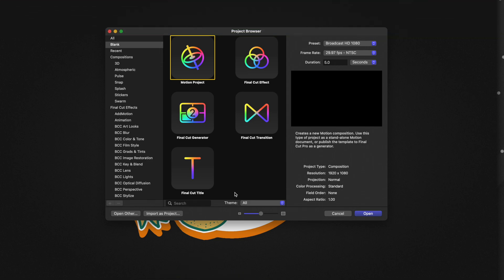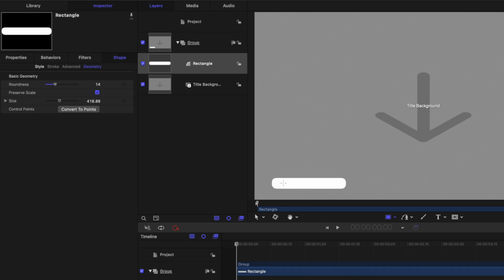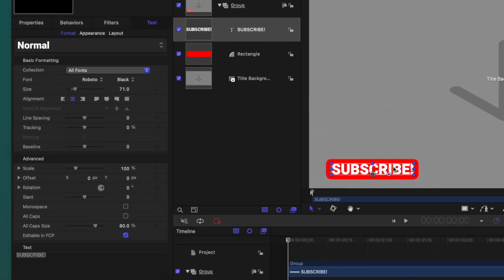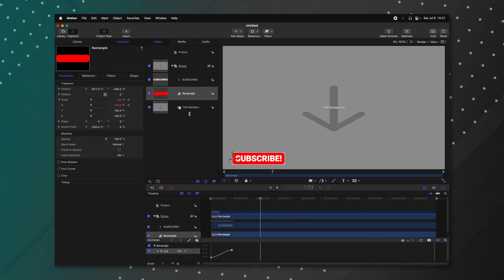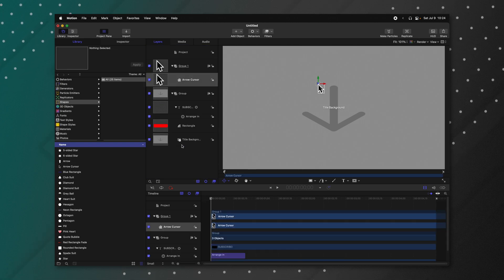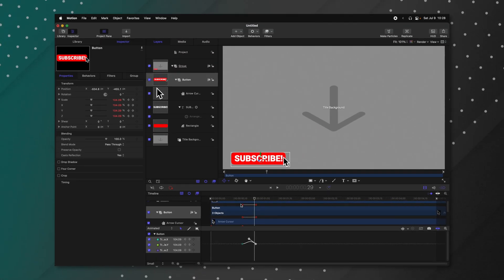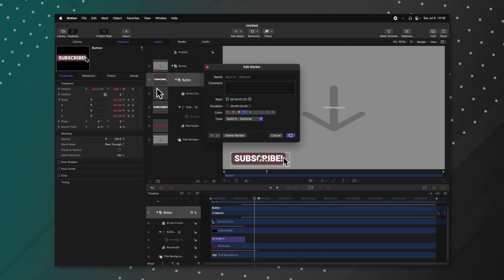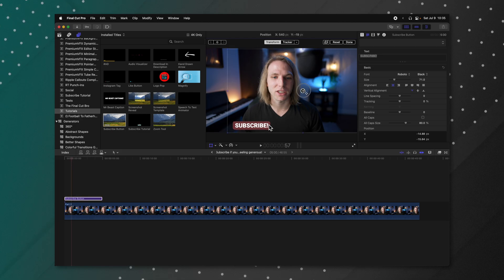Learn Motion 5 in 12 Minutes! Beginner Tutorial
This is a complete beginners crash course to Apple Motion. You will learn everything you need to know to get started using Motion, all within 12 minutes.

58+ Million Assets For Creators

• Socials! •